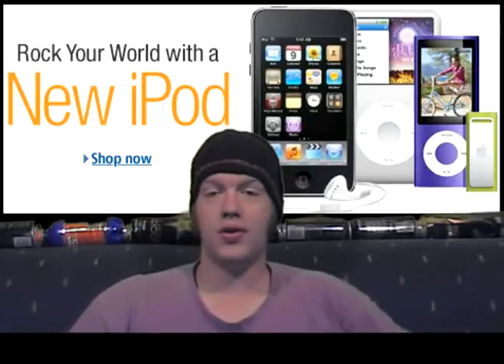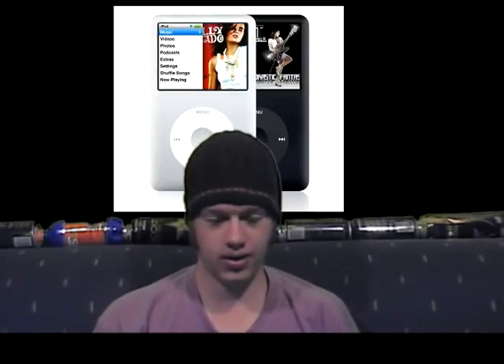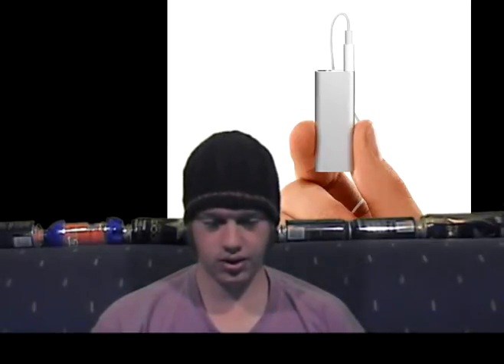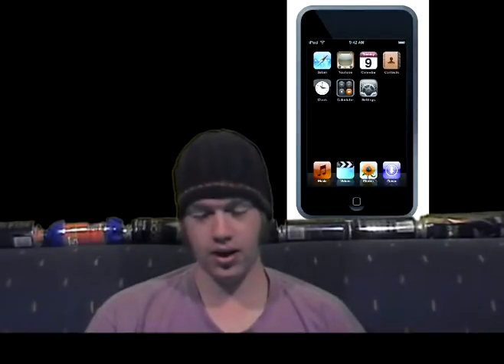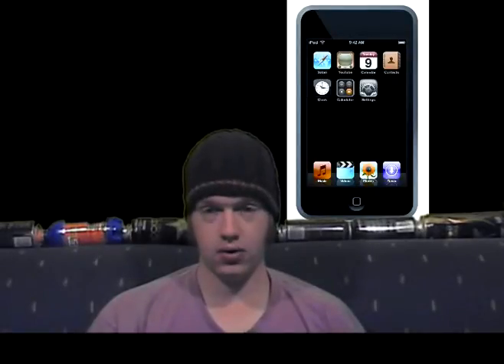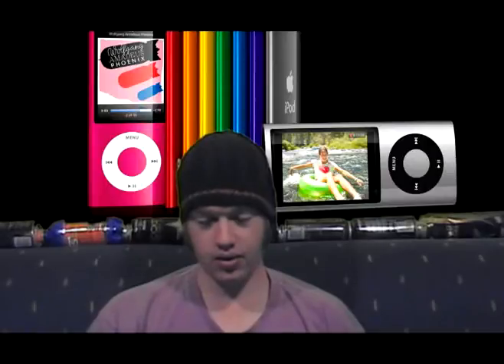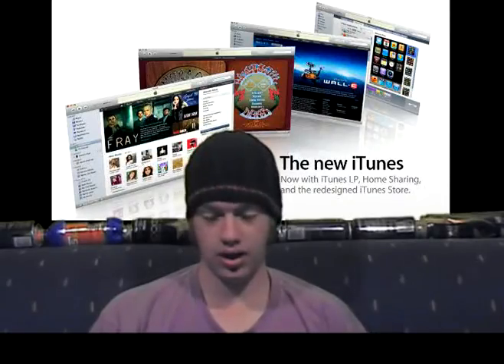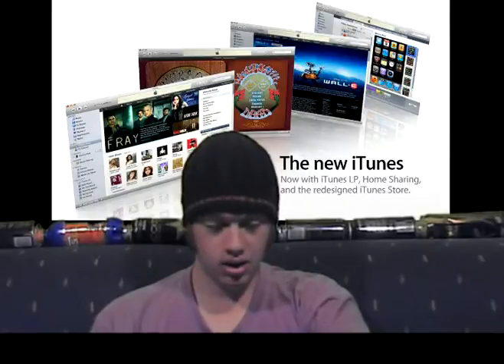Show 10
In this show I talk about Snow Leopard, How to back up iTunes, backing up your hard drive, and the new iPods and iTunes 9.